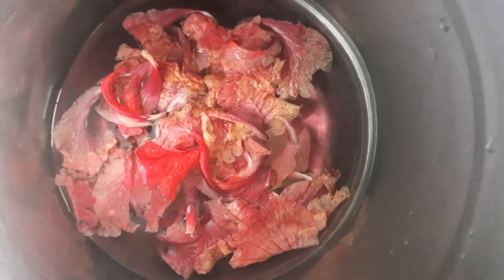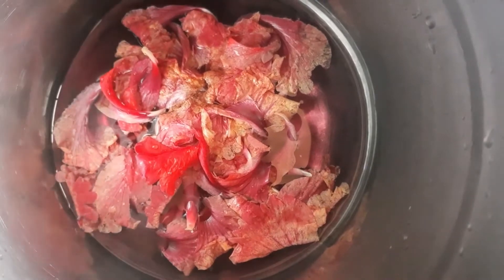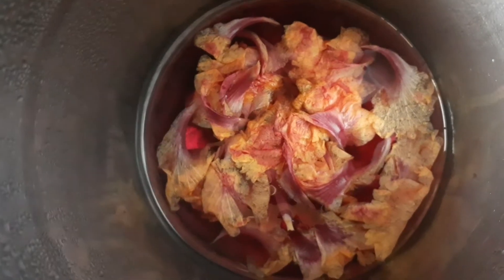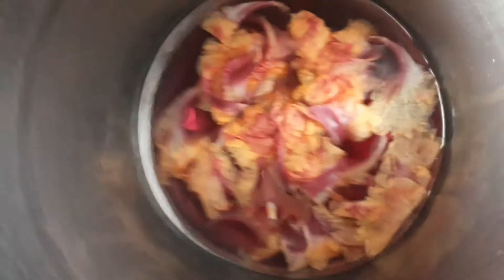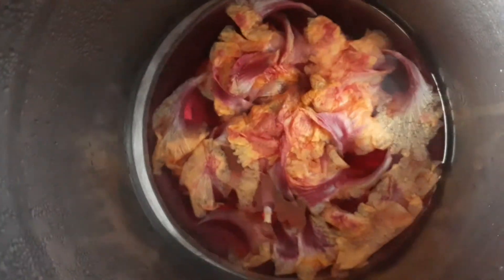Chembarathi juice | Lime juice | No artificial colors are used | Healthy and Tasty juice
Lemon juice made with chembarathi. No artificial colors are used . Easy to prepare and very tasty and healthy